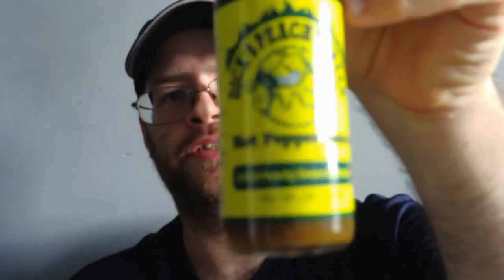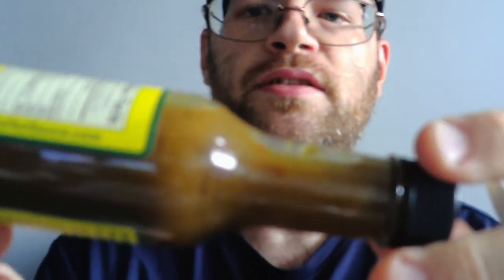Dick's Peachy Green Hot Sauce Review!!!!!